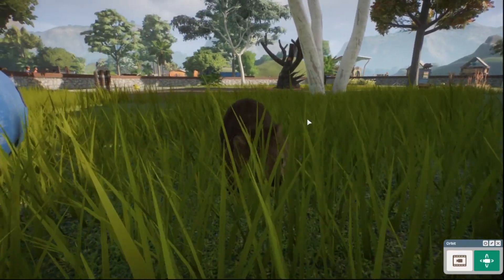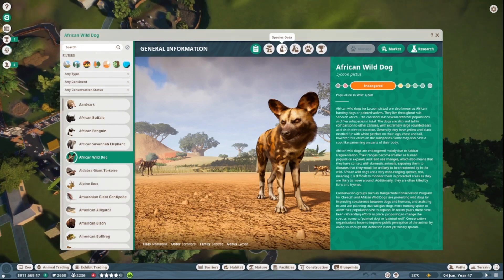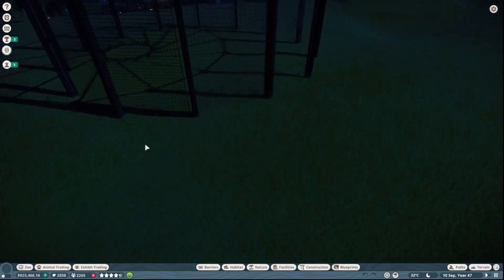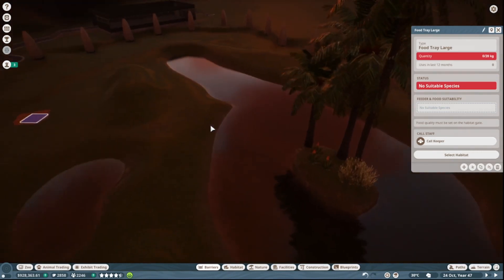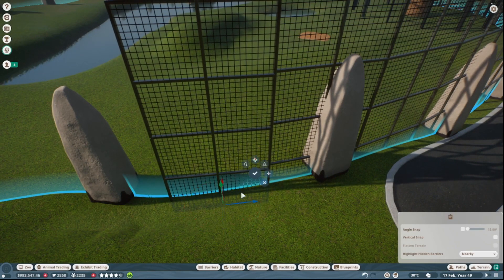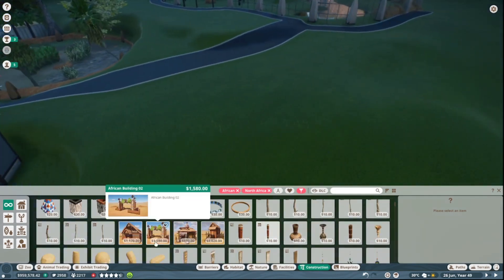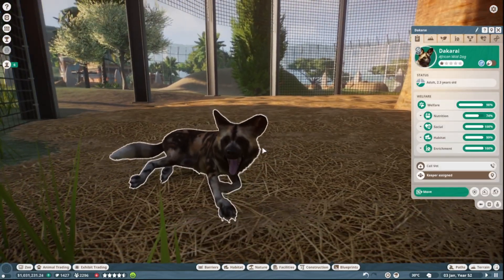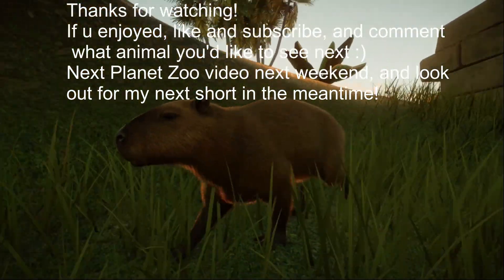Who Let the Dogs Out? | Planet Zoo Franchise Mode episode 8